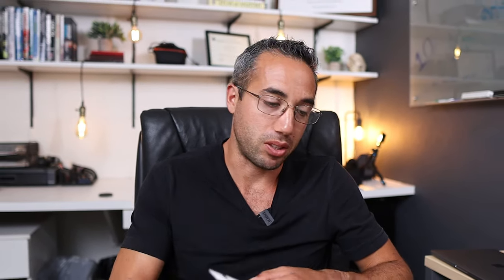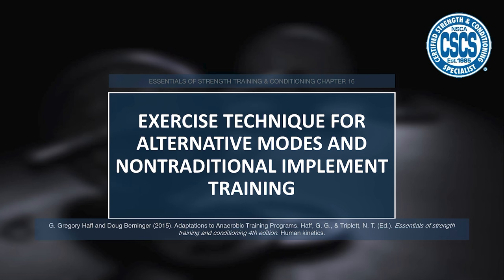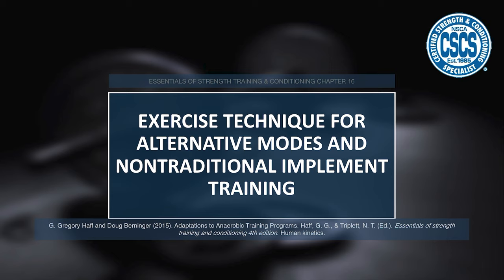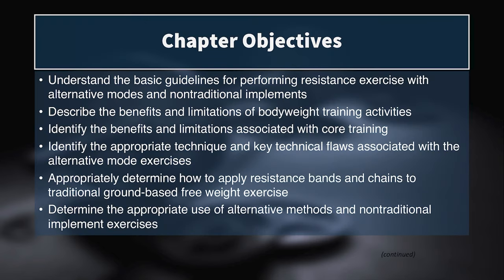Alt. Modes of Resistance Training: Odd-Object, Calisthenics, & Core Stability | CSCS Chapter 16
In this video we'll cover odd-object training guidelines, calisthenics, and the efficacy of core stability training. This information comes from the NSCA's Essentials of Strength Training and Conditioning, chapter 16.

Get certified as a CSCS (Certified Strength and Conditioning Specialist). This lecture is part of a comprehensive and ever-growing video series covering topics related to strength training and conditioning